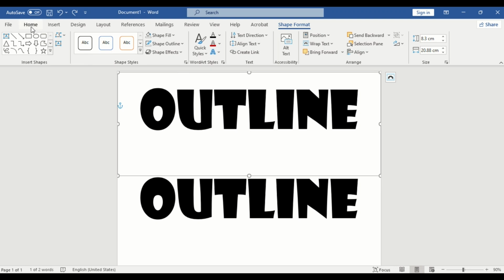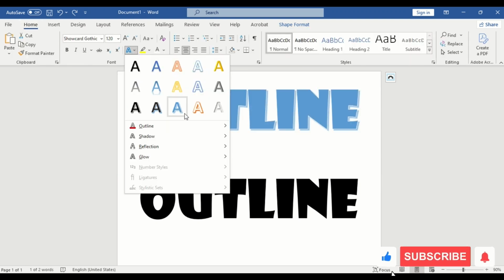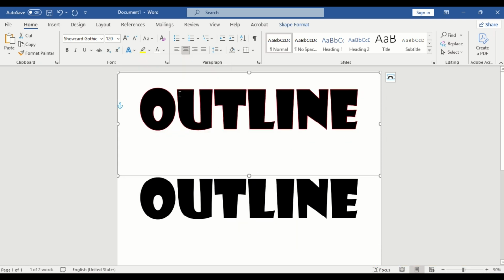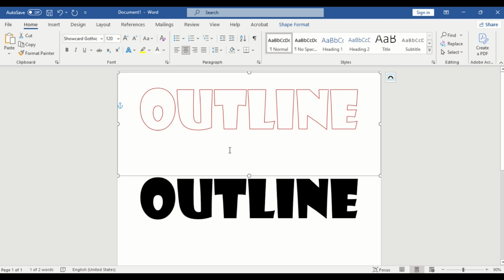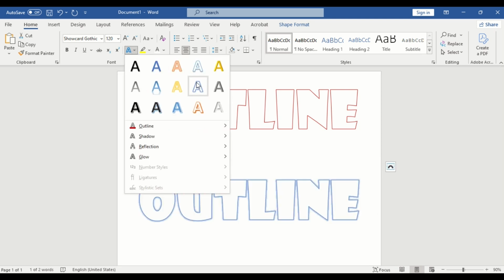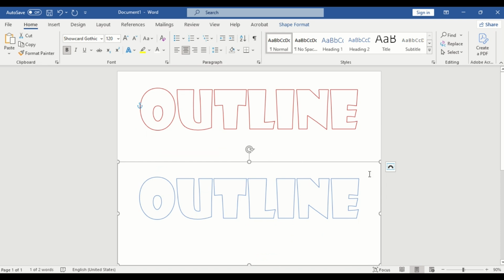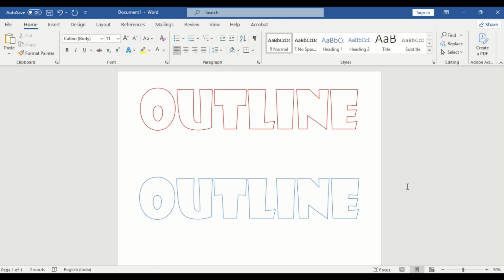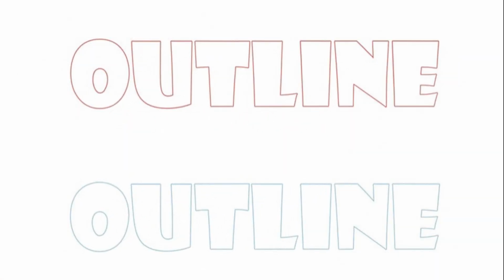Stop Making BORING Word Docs! (Do This Instead) 😱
Stop settling for plain, boring text! In this tutorial, I'll show you how to transform your Microsoft Word documents from basic to professional in seconds. Whether you're struggling with how to align text in MS Word or looking for that perfect APA format in Word layout, these typography and formatting secrets will make your work stand out.

What you’ll learn:
Hidden text effects and typography settings.
Pro-level MS Word alignment of text tricks.
How to add lines and professional formatting fast.